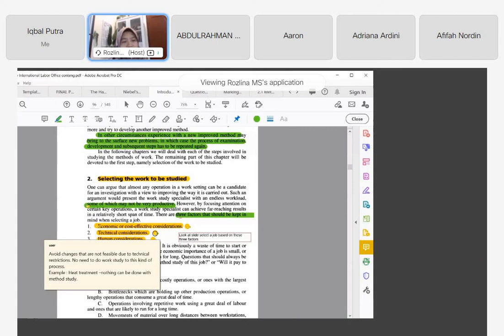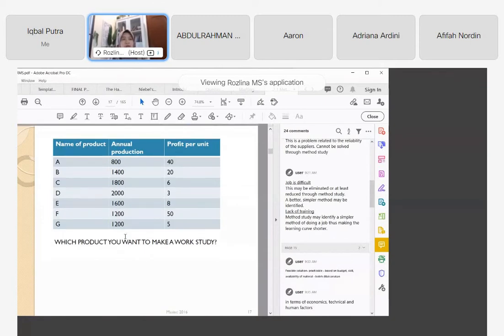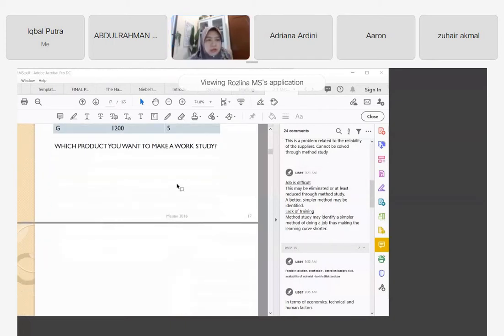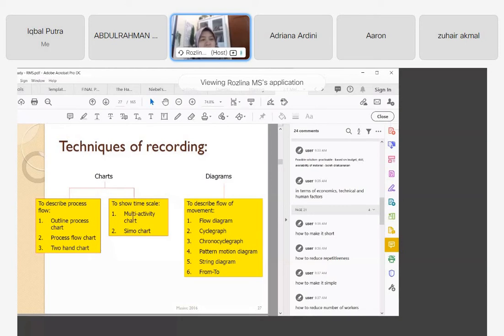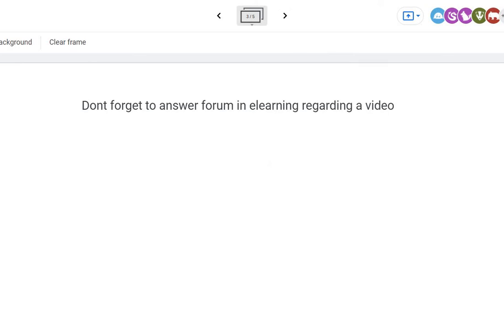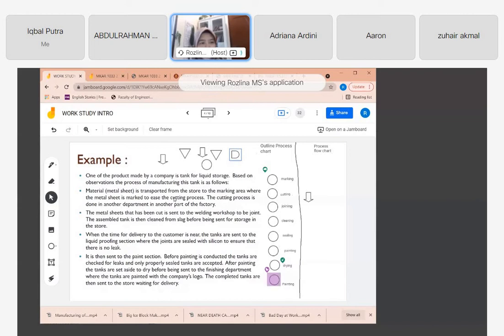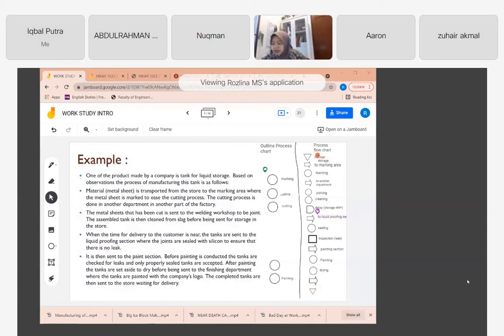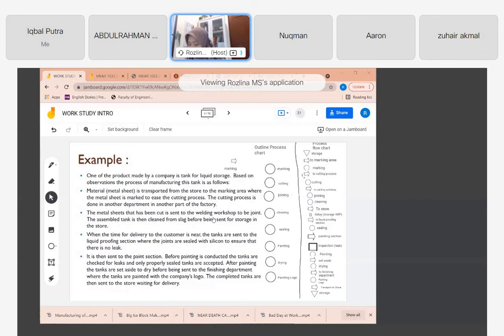wORK DESIGN W3